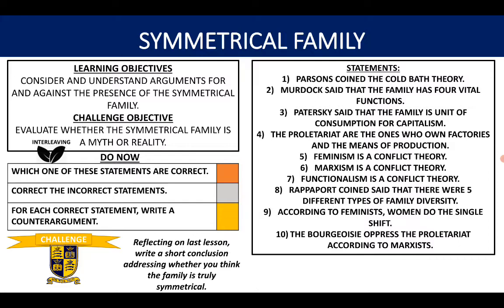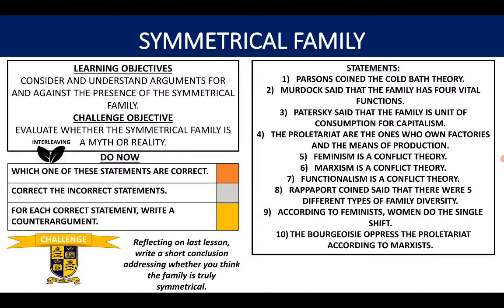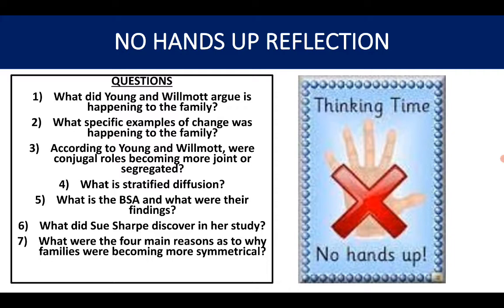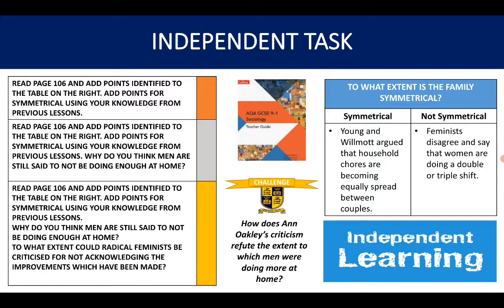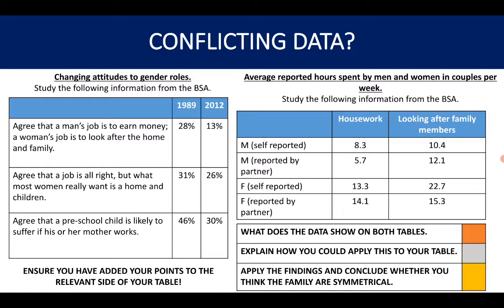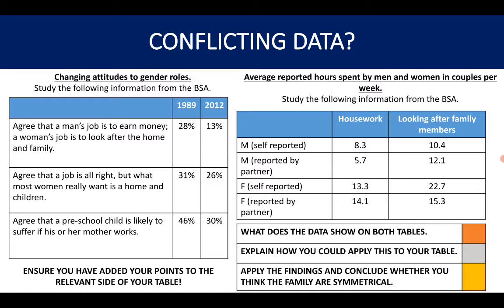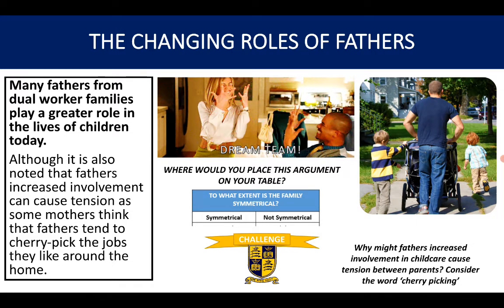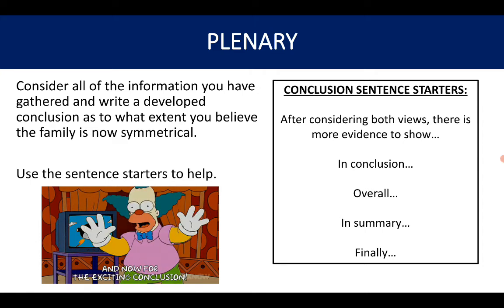ECS SOCIOLOGY SYMMETRICAL FAMILY